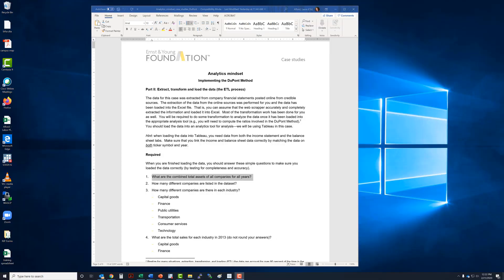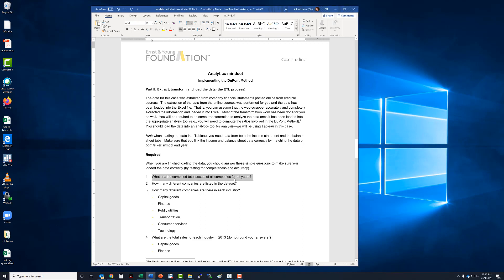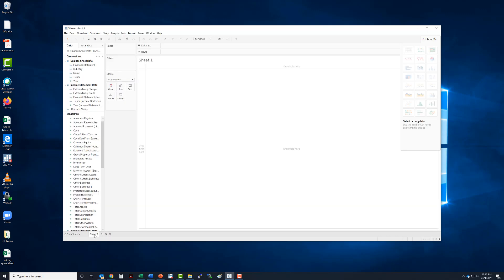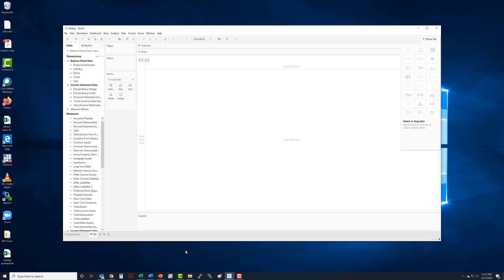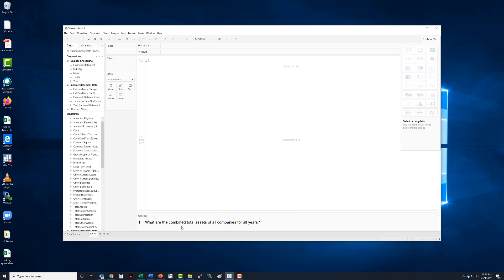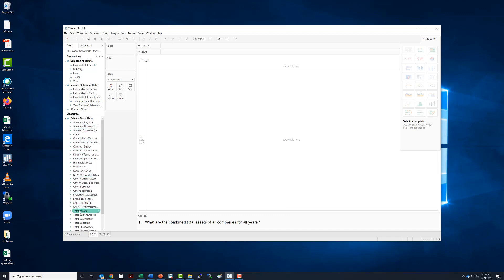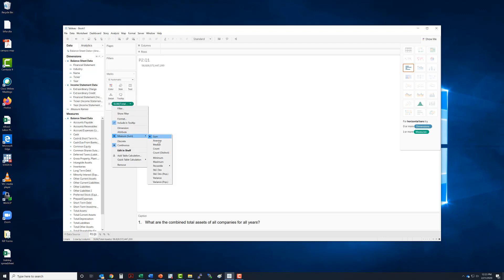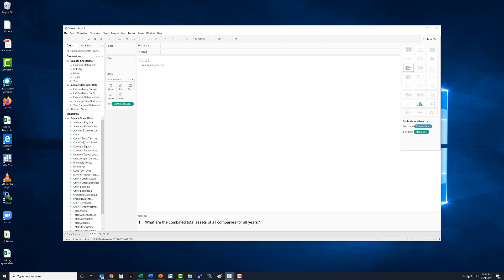Dupont Video 2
Using Tableau for a Dupont Method Analysis